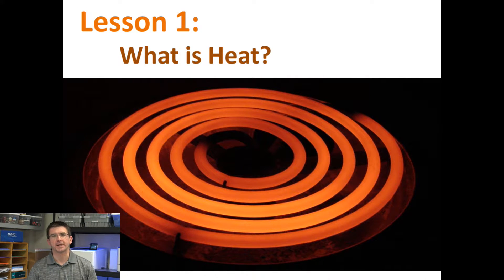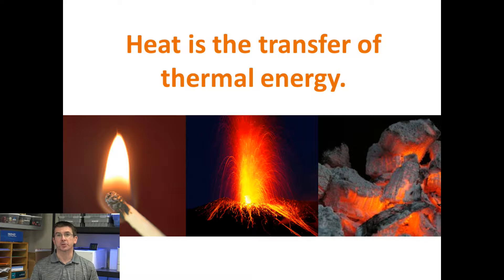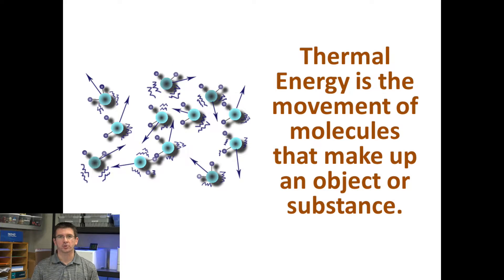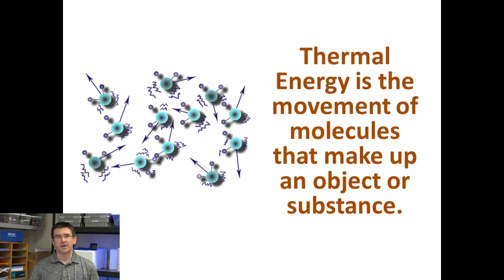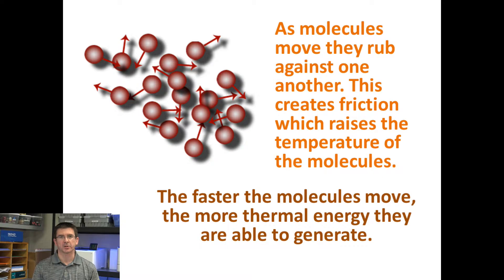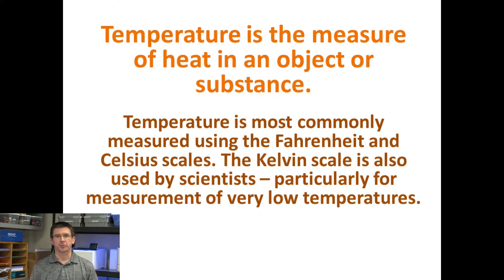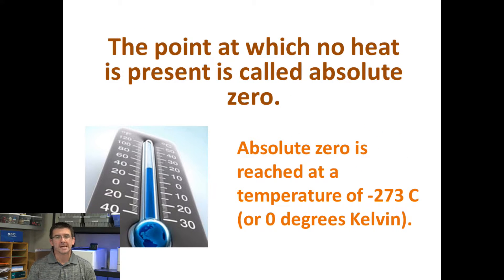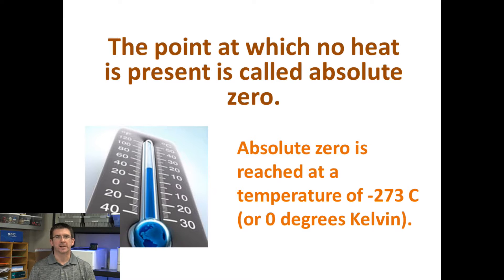Lesson 5.3.1 - What is Heat?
In lesson 1, we will examine the concept of heat. Essentially, heat is the transfer of thermal energy – a form of energy that comes from the movement of the molecules that make up an object or substance. All matter in the universe has some amount of thermal energy. The higher an object’s temperature, the more thermal energy it has. In a very warm material, molecules will vibrate or move very rapidly; however in a cooler material, molecules will move much more slowly. During this lesson, we will also see how temperature is used to measure the amount of thermal energy in an object. There are several different scales used to measure temperature, but we will be discussing the Fahrenheit, Celsius, and Kelvin scales.